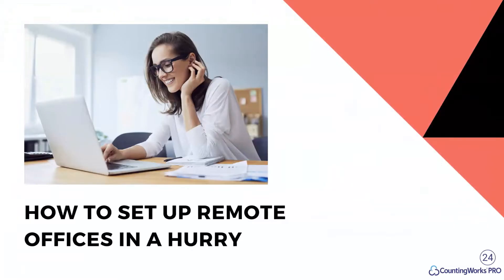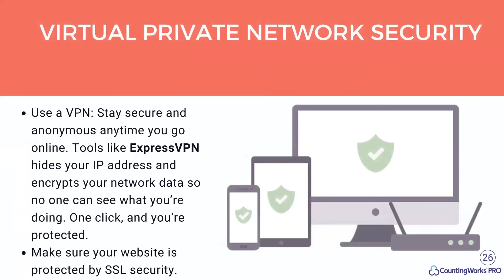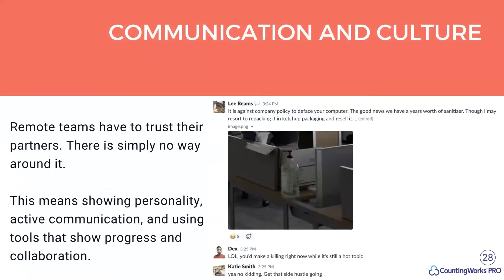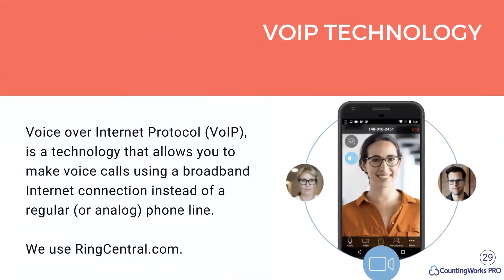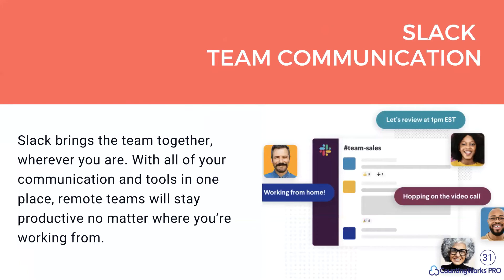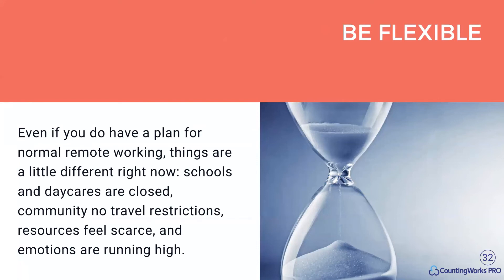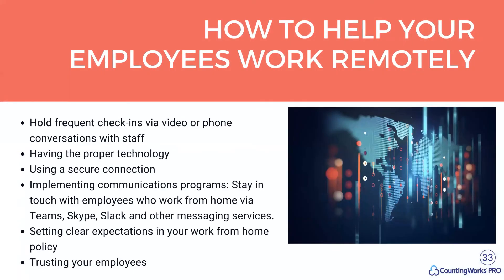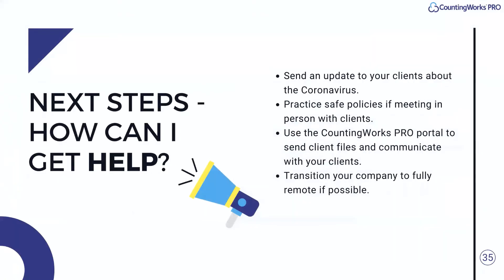How to set up remote tax and accounting offices in a hurry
Working remotely becomes second nature to those that do it all the time. CountingWorks PRO has a distributed workforce, with employees across the US and overseas.

There are a number of tools available that make this an easy transition. We are highlighting what is needed for tax and accounting professionals to succeed.

This is a snippet of our larger 50-minute webcast, "Adapting to client engagements during the CoronaVirus Emergency". Presented by Lee Reams, we cover the basics of remote work.

Virtual Private Network security
Remote access to HQ
Communication and culture
VoIP technology
Trello - Workflow, Productivity, and tasking tools
Slack - the team communication
Be flexible
How to help your employees work remotely

See our coronavirus resource hub for tax and accounting professionals